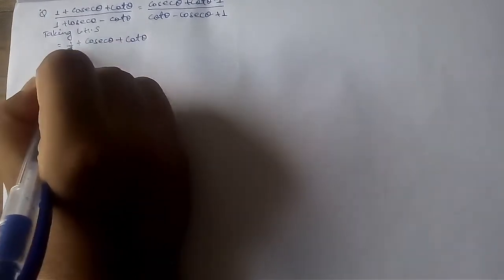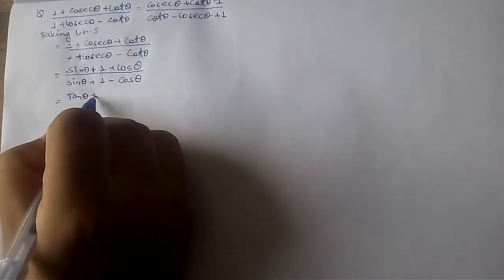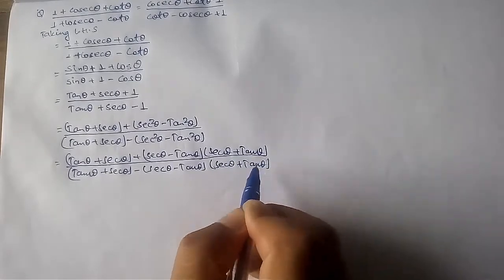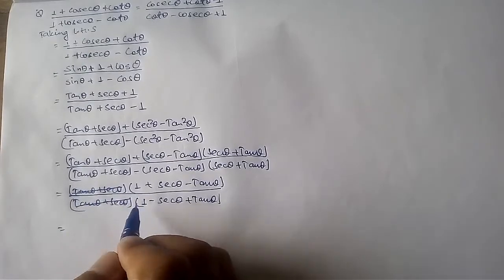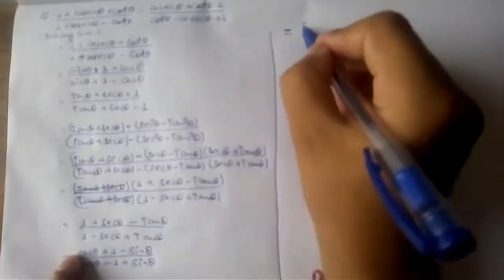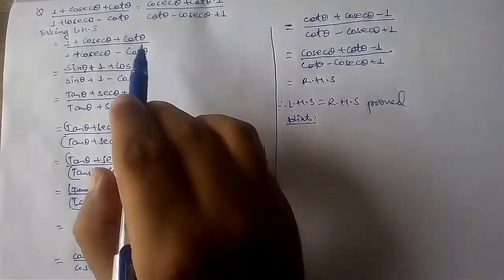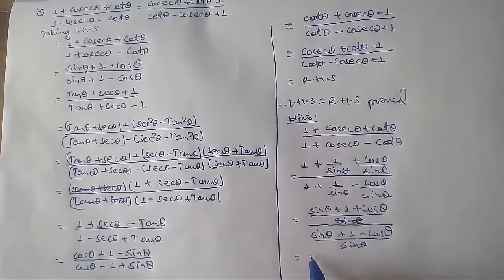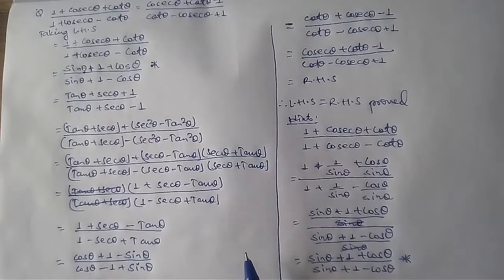Trigonometry (Proving Trigonometric Identities) High Ability Question